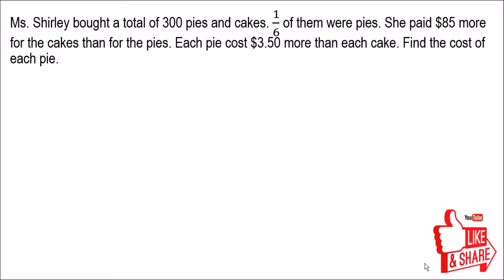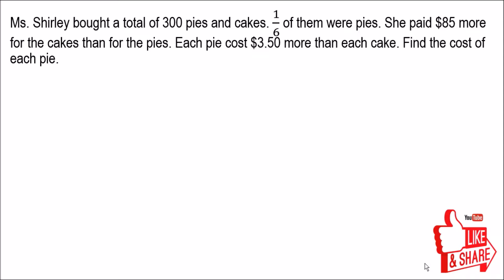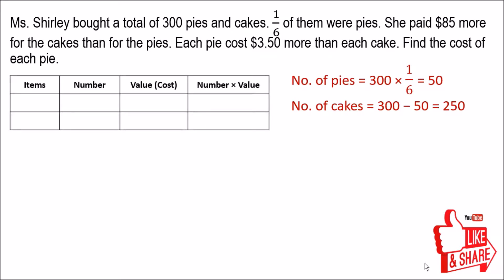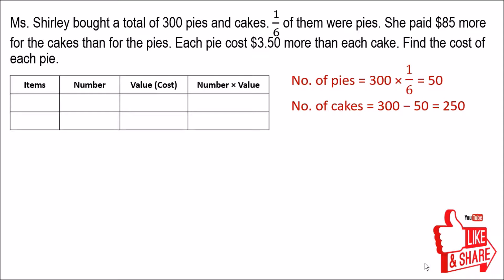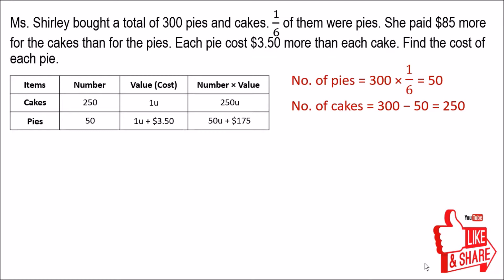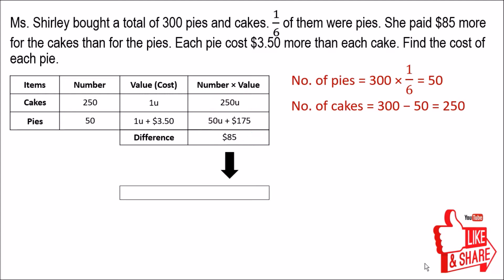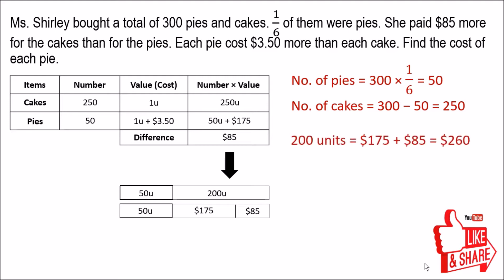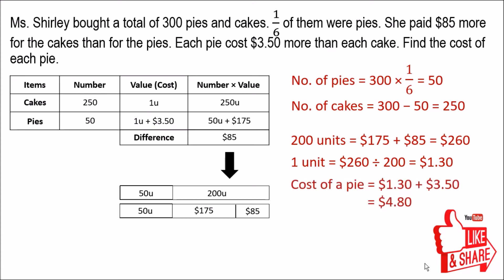P6 Math Question 7 (Number x Value Method)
Know how to solve difficult sums with confidence and ease.